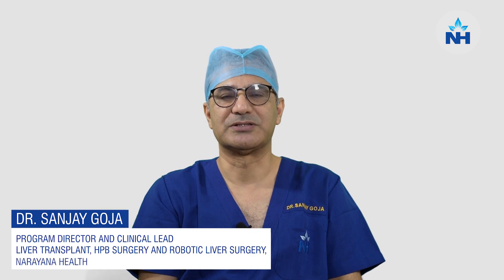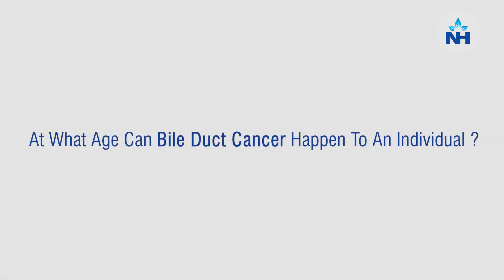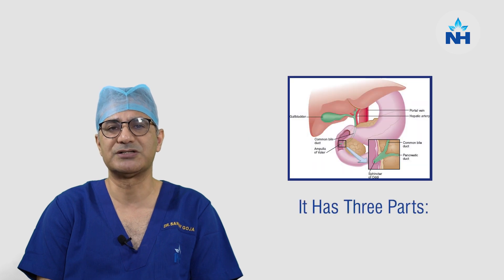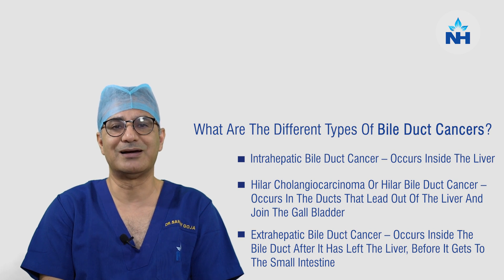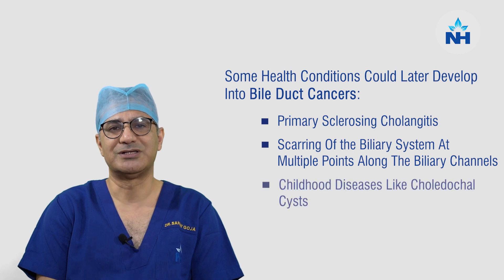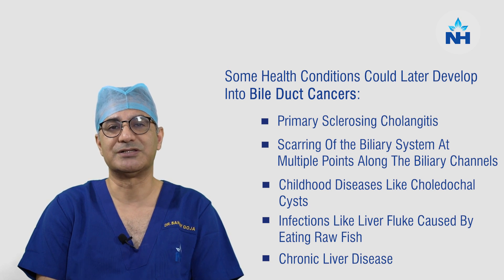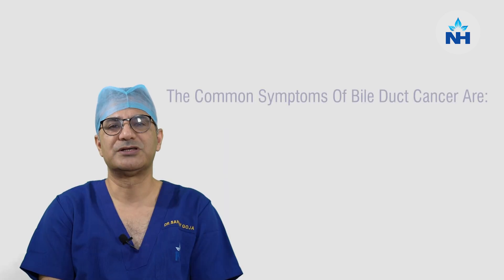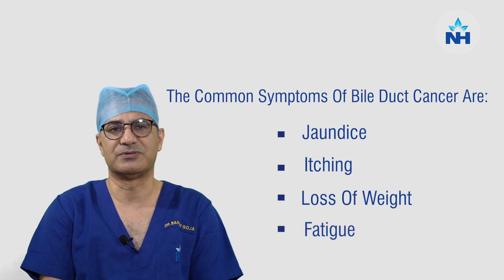Symptoms & Types of Bile Duct Cancer | Dr. Sanjay Goja, Liver Specialist | Narayana Health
Bile Duct Cancer (Cholangiocarcinoma) occurs in the bile ducts, which are channels responsible for transporting bile from the liver to the small intestine. When cancer develops in these ducts, it can block the flow of bile, leading to a variety of symptoms and complications. Dr. Sanjay Goja, Director of Liver Transplant and HPB Surgery at Narayana Superspeciality Hospital, Gurugram, explains the symptoms, types, and diagnosis of Bile Duct Cancer.

Key Topics Covered in This Video:
What is Bile Duct Cancer?

Bile Duct Cancer refers to the growth of malignant cells in the bile ducts that can occur both within the liver and outside it. This cancer can obstruct bile flow, leading to complications that can affect digestion and liver function.
At What Age Does Bile Duct Cancer Occur?

Bile Duct Cancer typically occurs in individuals over the age of 50. Dr. Goja discusses why this age group is more susceptible to this type of cancer.
How Does Bile Duct Cancer Appear?

Bile duct cancer can develop in any part of the biliary system, which includes the intrahepatic bile ducts (inside the liver) and extrahepatic bile ducts (outside the liver). Dr. Goja elaborates on the factors that contribute to the development of bile duct cancer.
Types of Bile Duct Cancer

Dr. Goja explains the different types of Bile Duct Cancer that can be categorized based on where they occur—either inside the liver or outside. The video provides insights into the various subtypes and their respective characteristics.
Symptoms of Bile Duct Cancer

Common symptoms of Bile Duct Cancer include:
Jaundice: Yellowing of the skin and eyes due to bile obstruction.
Itching: A common symptom due to bile salt accumulation under the skin.
Weight Loss: Often seen in the later stages of cancer.
Fatigue: A common sign of cancer-related metabolic changes.
Dr. Goja details how these symptoms typically manifest and their significance in early detection.
For Video Consultation:
If you are concerned about Bile Duct Cancer or have symptoms such as jaundice, weight loss, or fatigue, Dr. Sanjay Goja is available for video consultations.

Connect with Narayana Health:
Quora: Narayana Health Quora